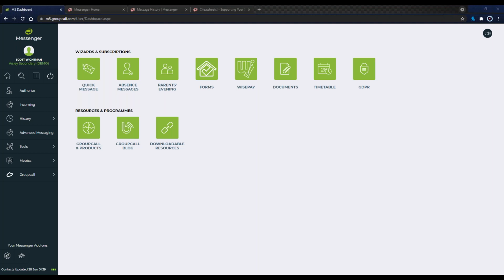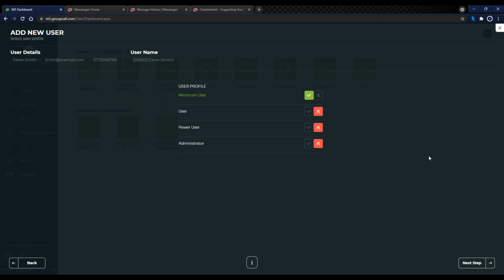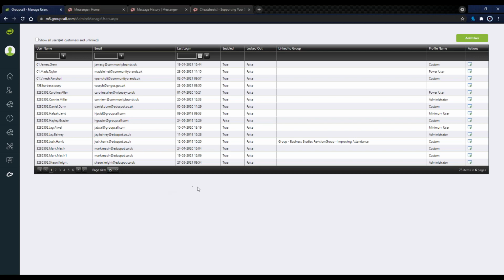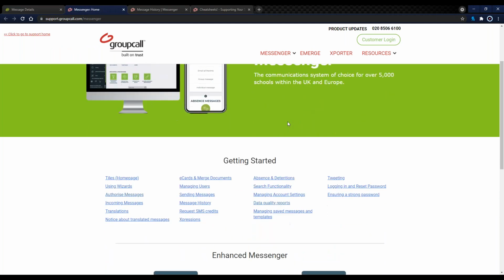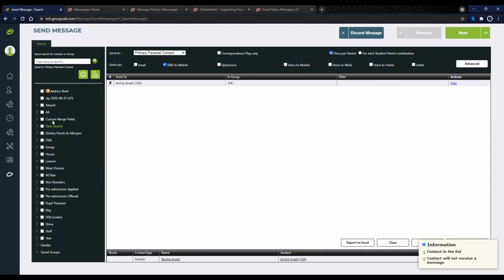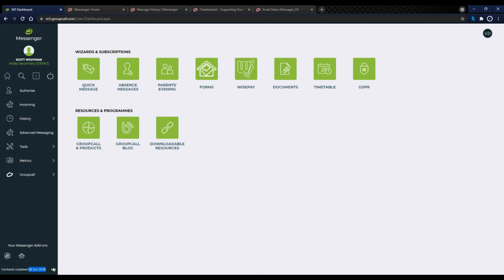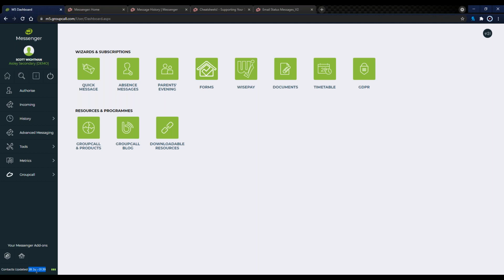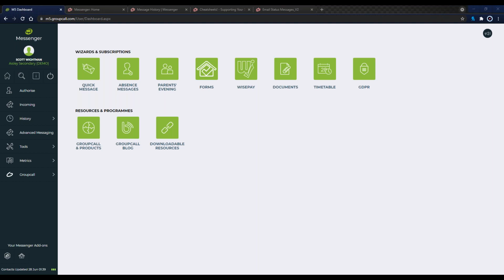Groupcall Messenger Support Webinar End of Year Processes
Join Scott for a Groupcall Messenger Support Webinar highlighting the end of year processes required